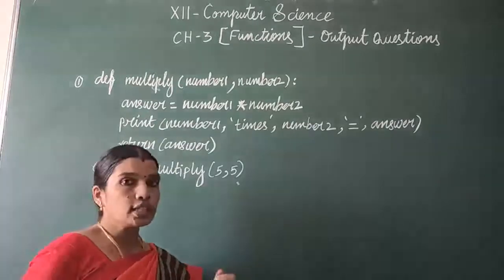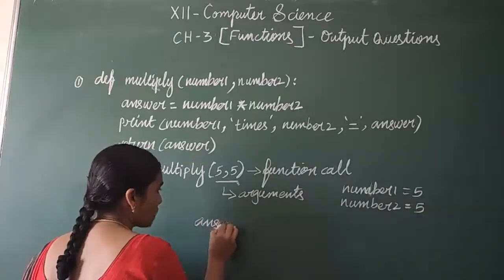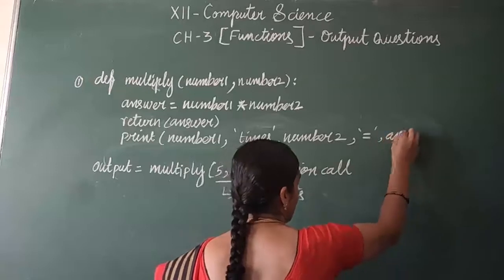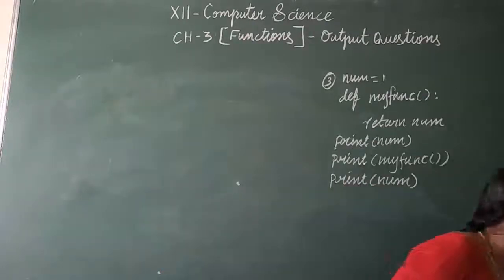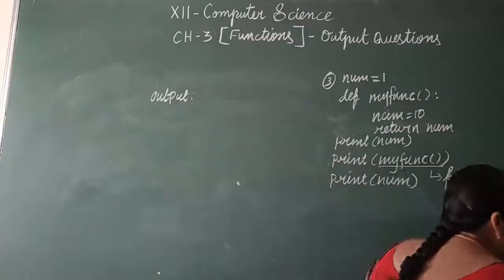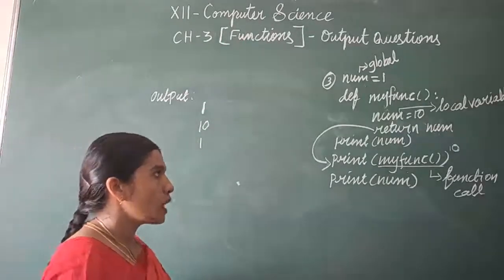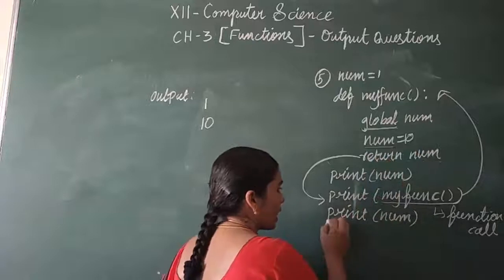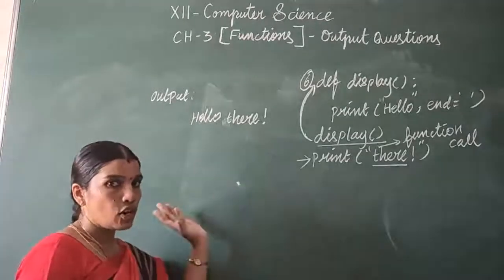GRADE XII -COMPUTER SCIENCE(CH 3 FUNCTIONS - OUTPUT QUESTIONS)